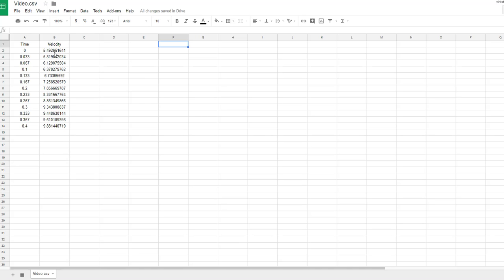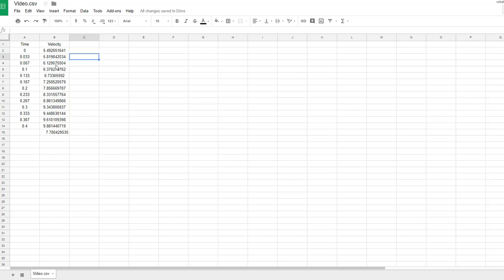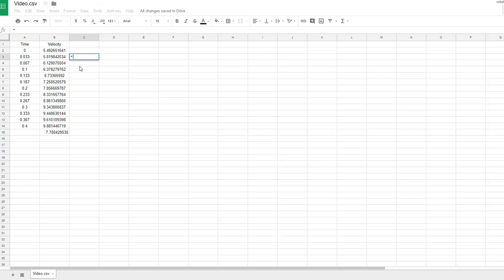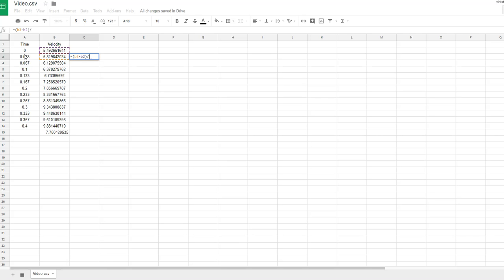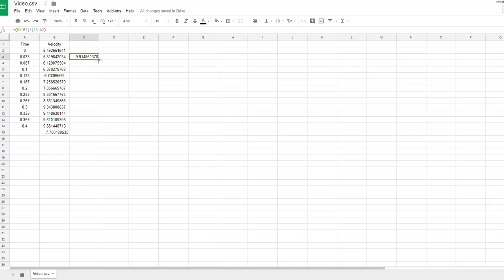Gravity QPOEE Functions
Spreadsheet functions